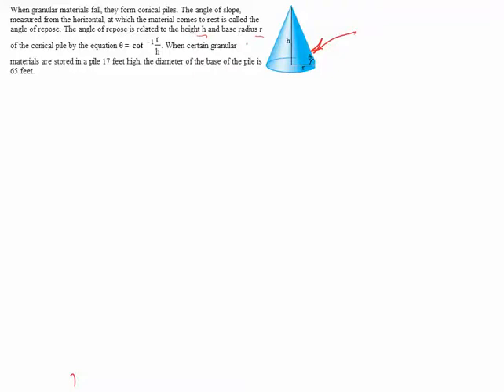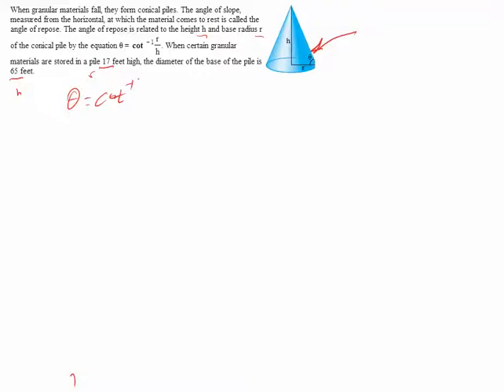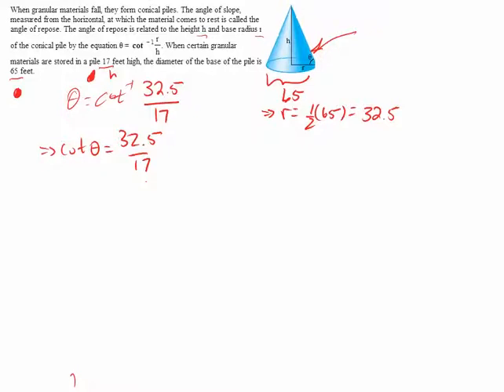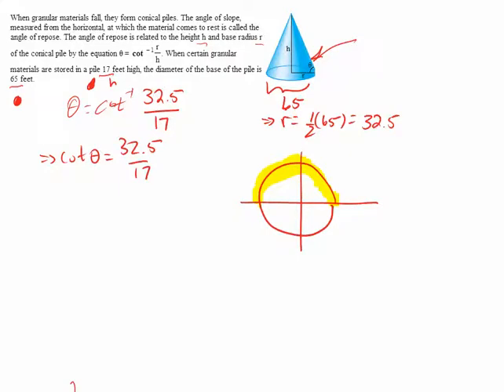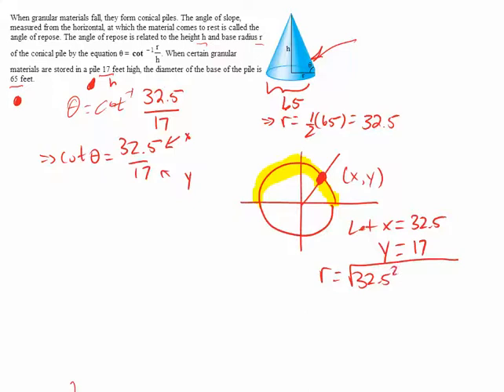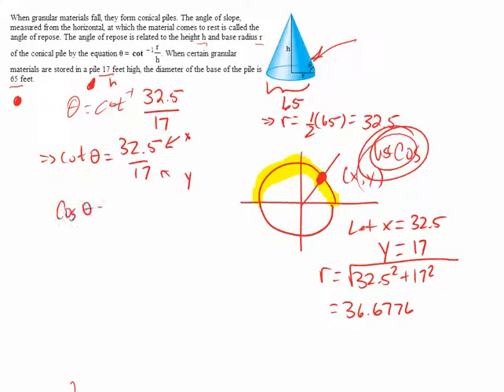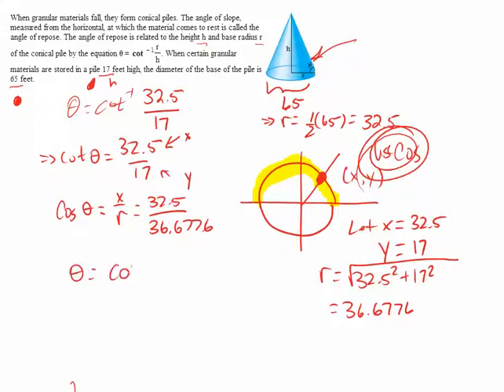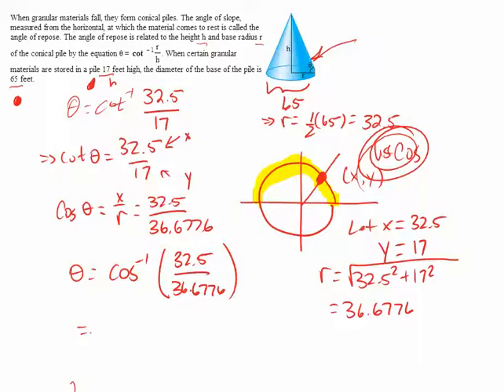Question 3.2.79 Trigonometry Homework Question